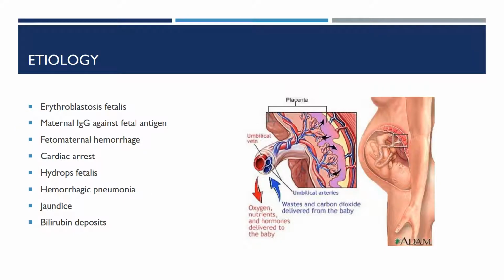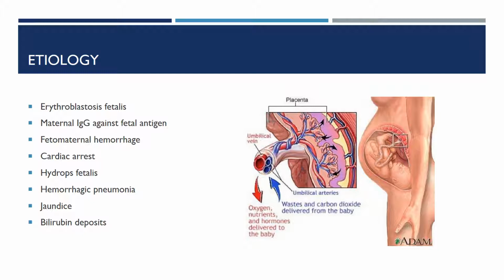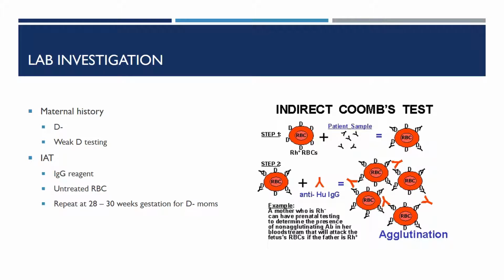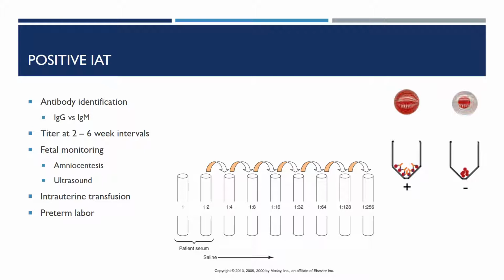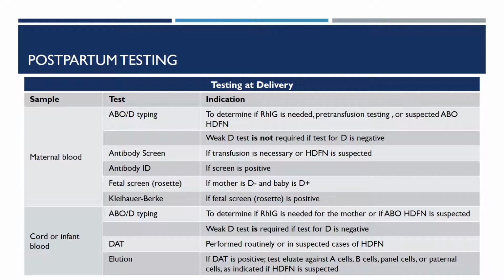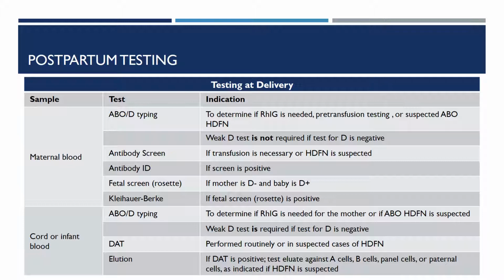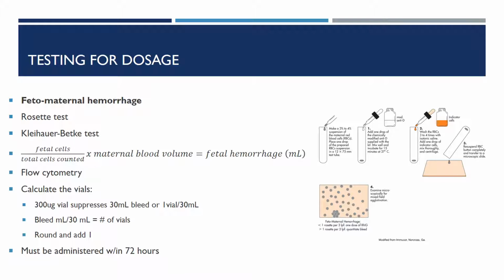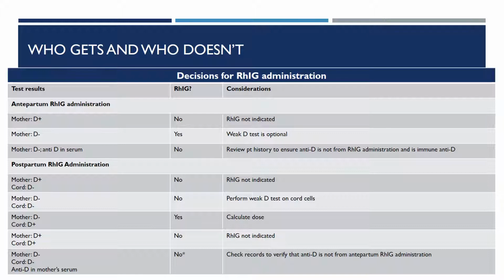Lecture 20 HDFN